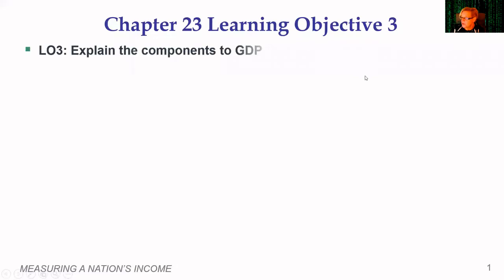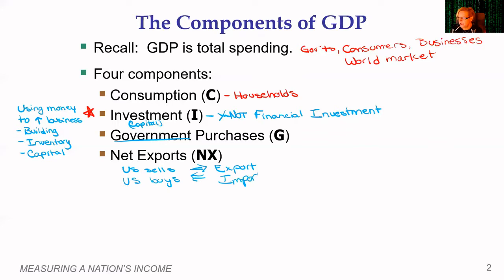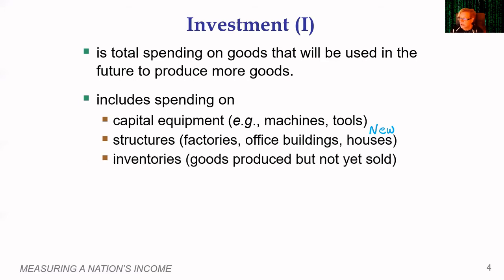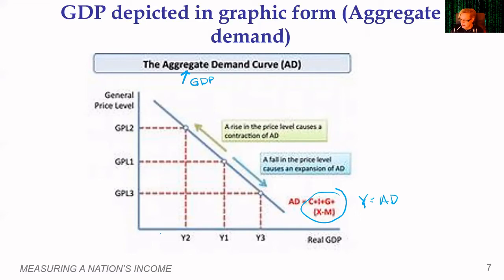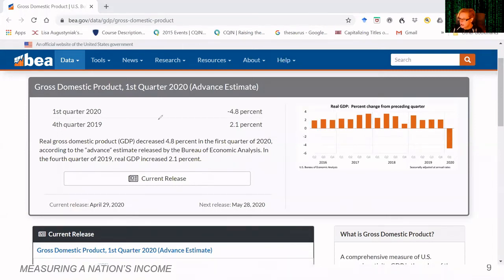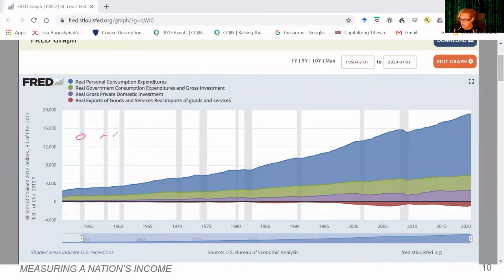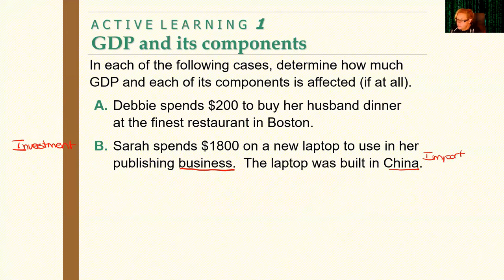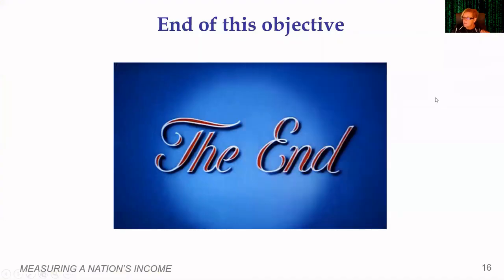Chapter 23 Learning Objective 3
This video is for students enrolled in BUSA 203 online course at Lake Michigan College